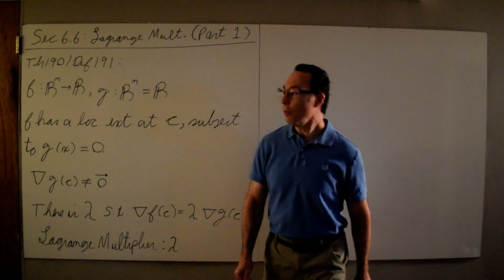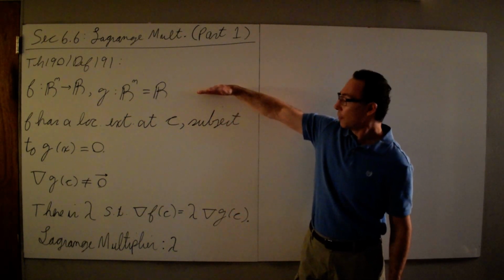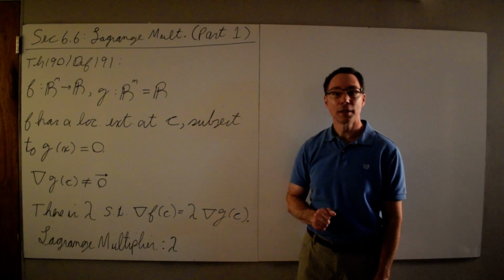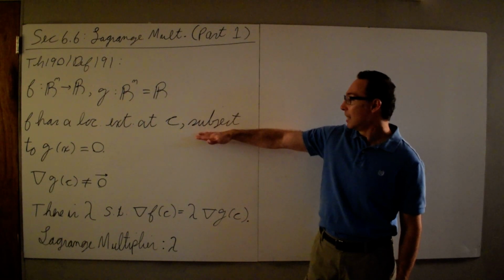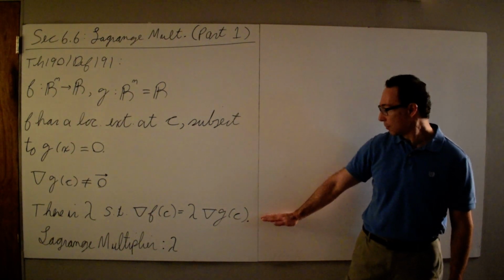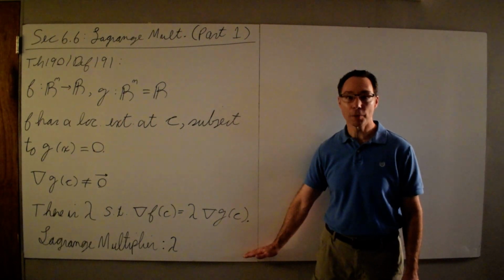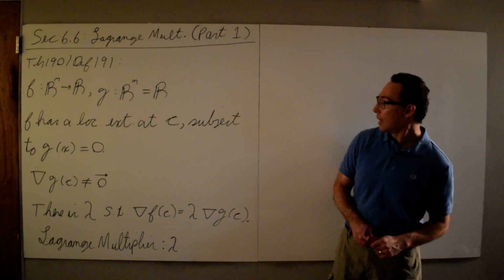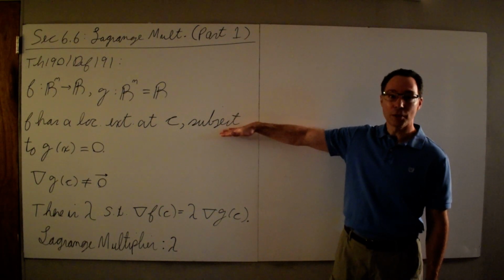Section 6.6 Part 1